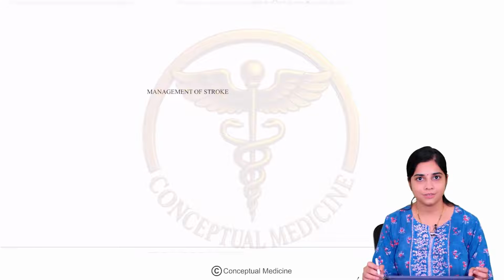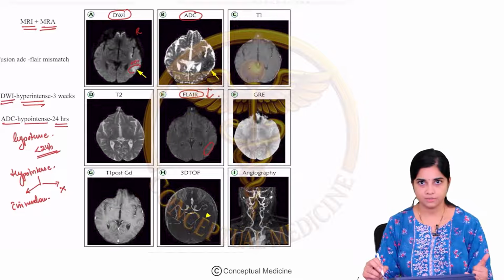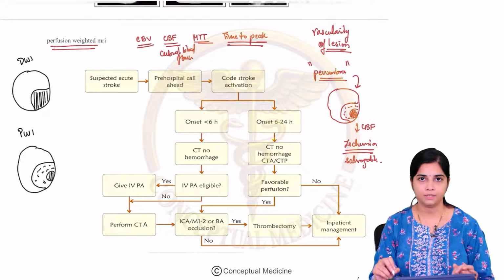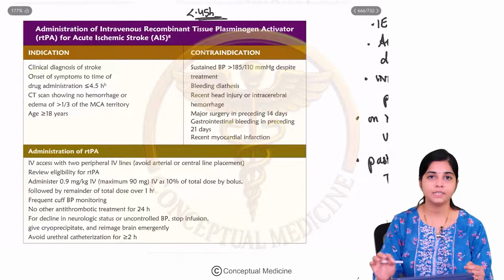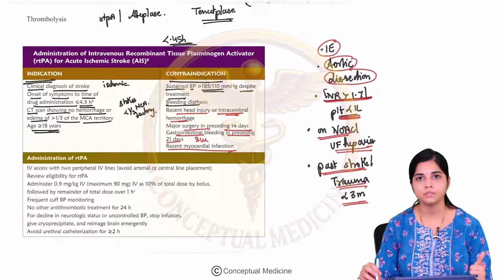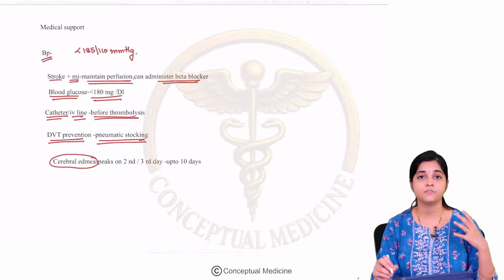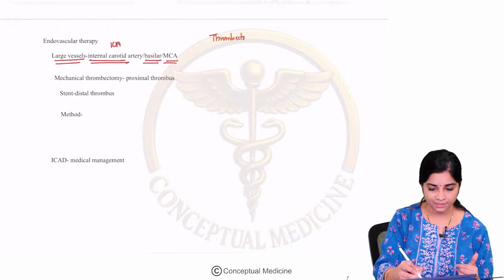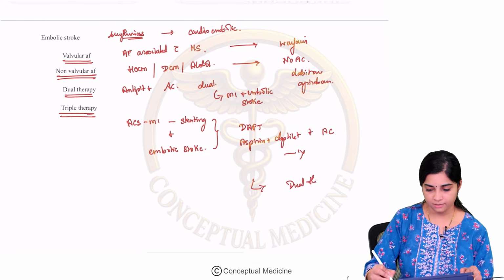3. Management of Stroke 🩺 Neurology & Internal Medicine | USMLE Step 2 CK Clinical Review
Management of Stroke 🩺 Neurology & Internal Medicine | USMLE Step 2 CK Clinical Review

This high-yield video on the Management of Stroke is essential for students preparing for the USMLE Step 2 CK, where rapid decision-making and evidence-based care are key to handling neurologic emergencies. Stroke is a leading cause of mortality and long-term disability, and the ability to manage both ischemic and hemorrhagic stroke scenarios is critical for both the exam and real-world clinical rotations in neurology, internal medicine, and emergency medicine. 🧠🆘

The lecture begins with the acute assessment protocol:
– Recognizing sudden neurological deficits (FAST: Face, Arm, Speech, Time)
– Immediate activation of the stroke team
– Performing a non-contrast head CT to rule out hemorrhage
– Calculating the NIH Stroke Scale (NIHSS) to quantify stroke severity

You’ll learn the indications and contraindications for thrombolytic therapy (IV tPA), which must be administered within 4.5 hours of symptom onset, and the criteria for mechanical thrombectomy, which can be extended up to 24 hours in select patients with large-vessel occlusion and salvageable brain tissue on imaging (e.g., via CT perfusion or MRI diffusion). ⏱️🩸

Key medical management includes:
– Aspirin within 24–48 hours (if tPA not given)
– DVT prophylaxis
– Blood pressure management: Permissive hypertension in ischemic stroke; tight control in hemorrhagic stroke
– Glucose control, oxygenation, and fever management
– Statin initiation for long-term vascular protection
– Identifying and treating underlying causes like atrial fibrillation (anticoagulation), carotid artery stenosis, or hypercoagulable states

The video also covers:
– Hemorrhagic stroke management: BP reduction, neurosurgical consultation, reversal of anticoagulation
– Secondary prevention: Dual antiplatelet therapy (aspirin + clopidogrel), statins, lifestyle modification, diabetes and HTN control, and smoking cessation
– Rehabilitation and long-term care: Swallow assessment, PT/OT, and caregiver support

By the end of this video, you'll know exactly how to manage an acute stroke from the moment a patient arrives in the ED through hospitalization and discharge planning — aligning perfectly with USMLE Step 2 CK clinical reasoning and real-life inpatient care. 🎯